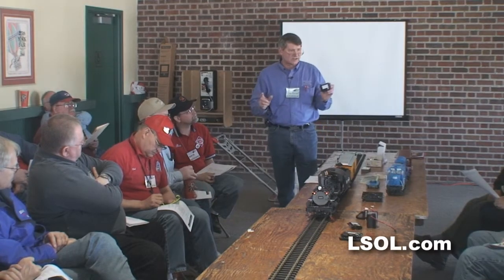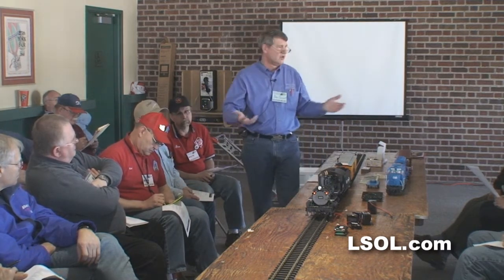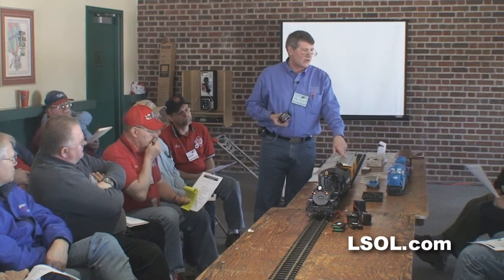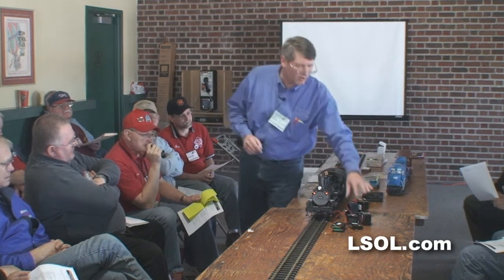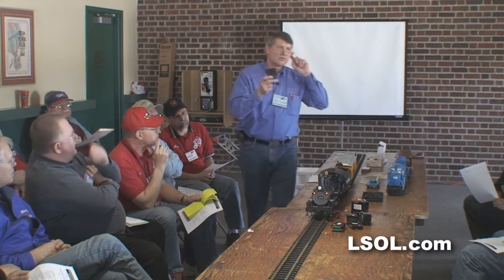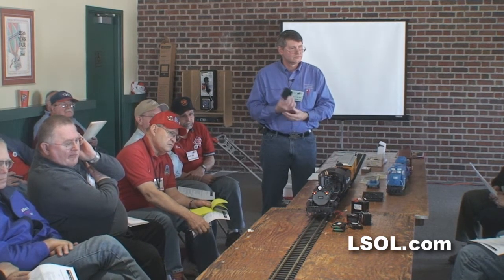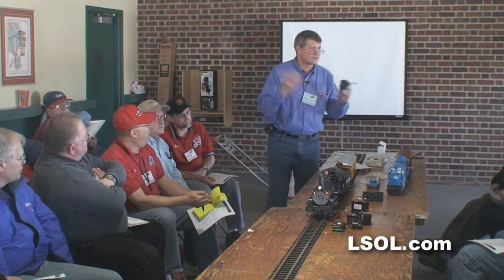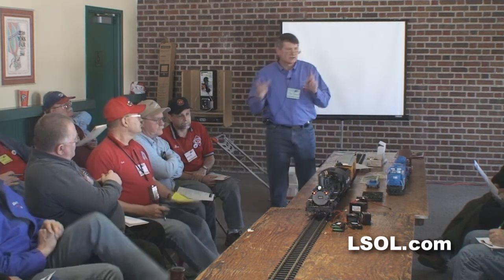Garden Trains: Radio Control Battery Seminar - Part 5 of 8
Part 5 of 8 - RCS of New England Battery and Radio Control Seminar for Large Scale Garden Trains.  LSOL.com subscribers get to see videos and read articles like this all the time. Visit LSOL.com